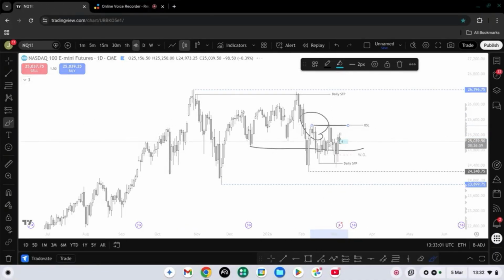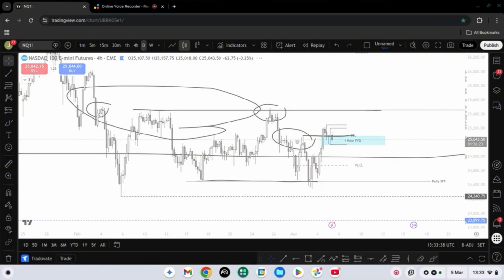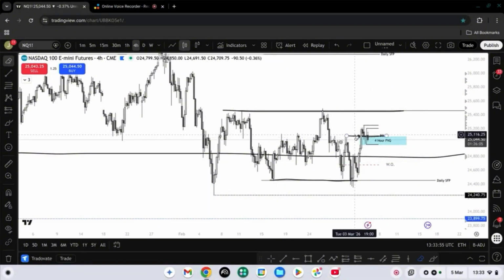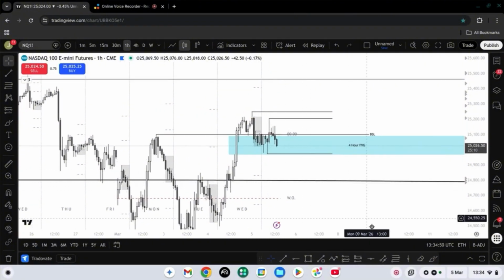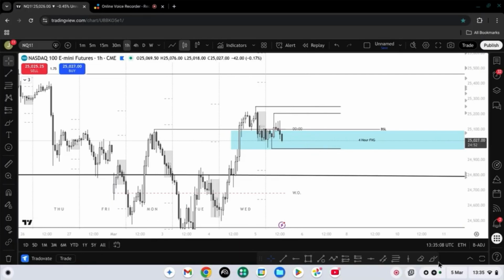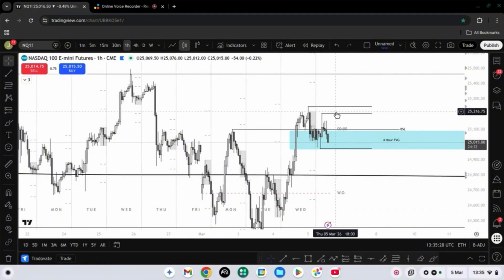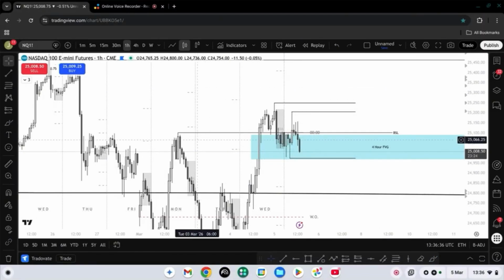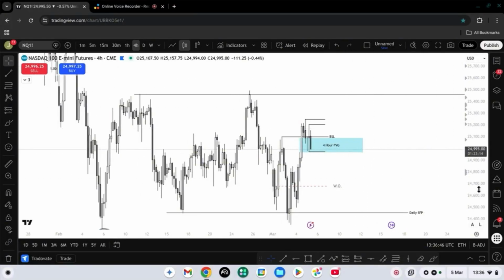NQ100, ES500 DAILY MARKET ANALYSIS #12